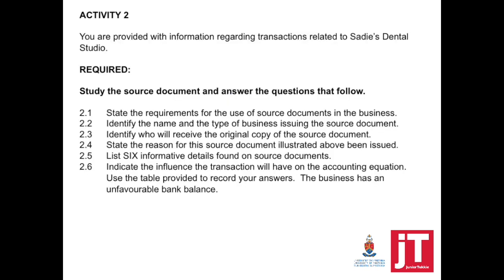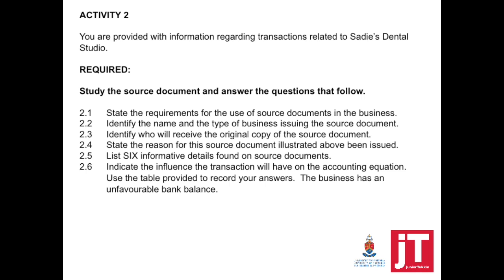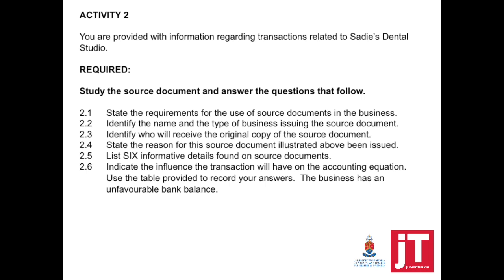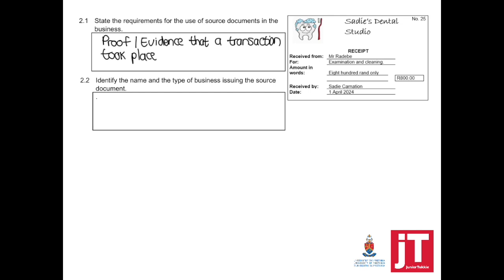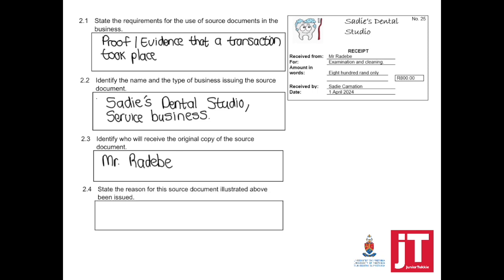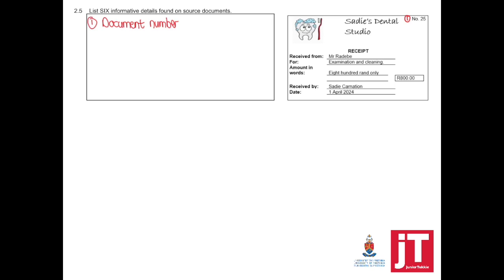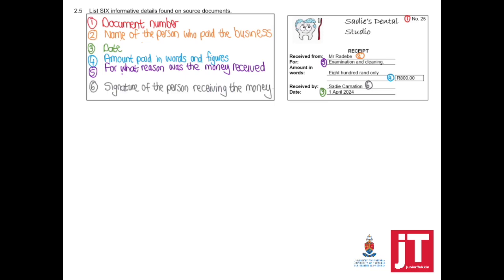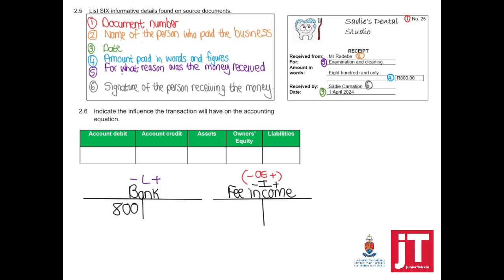Gr 8 - Accounting - Source Documents - Activity 2